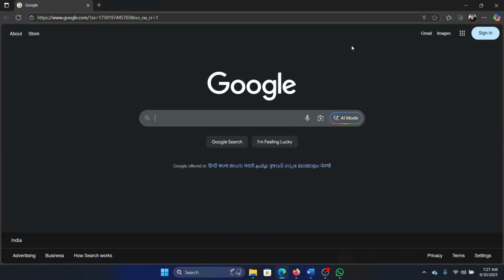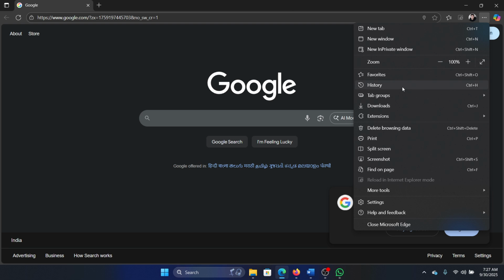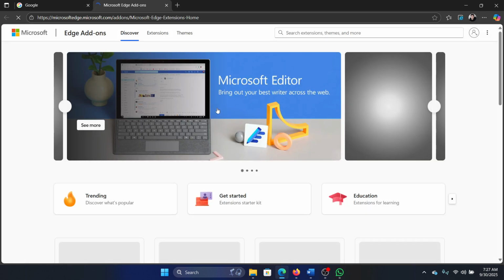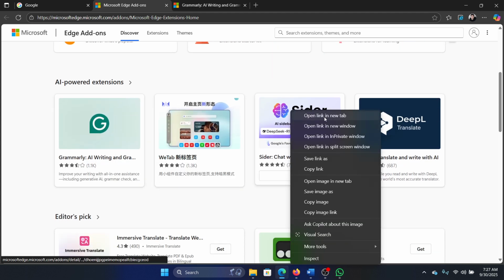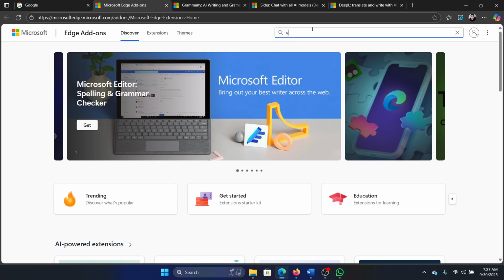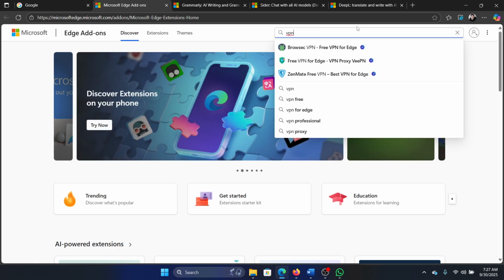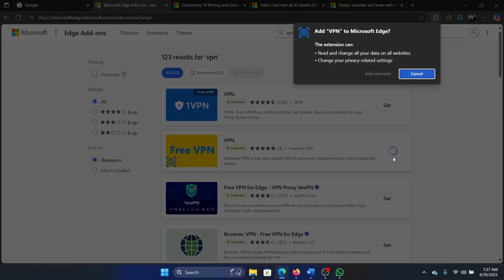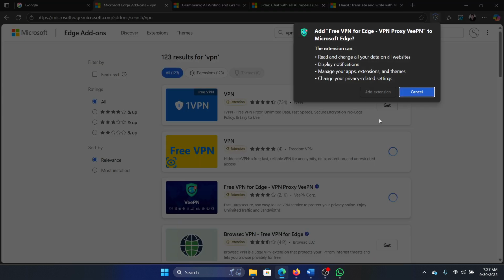How To Add Extensions In Microsoft Edge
Video Title : How To Add Extensions In Microsoft Edge

If you wish  To Add Extensions In Microsoft Edge then please watch this video.